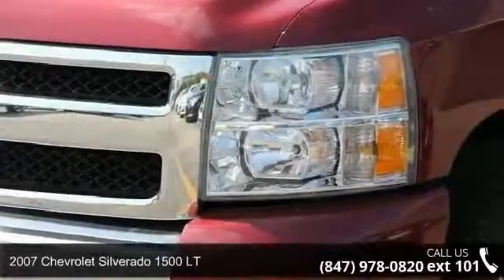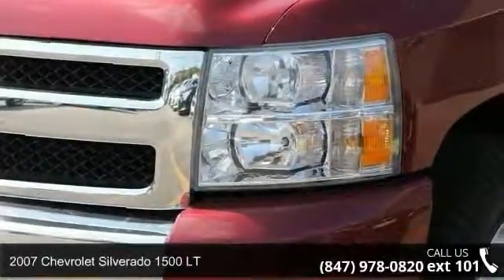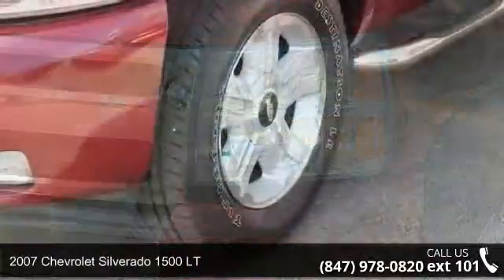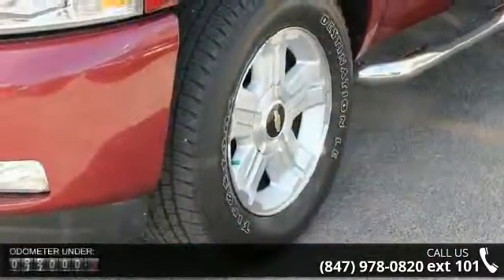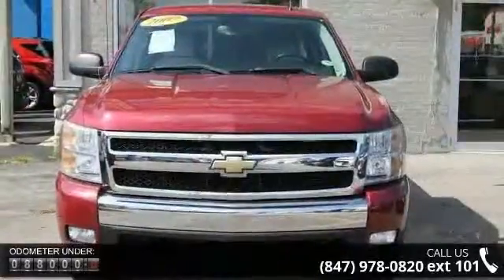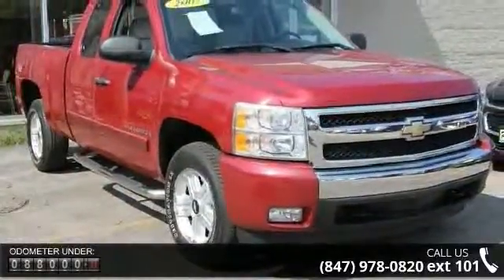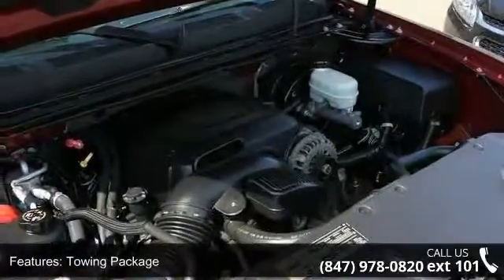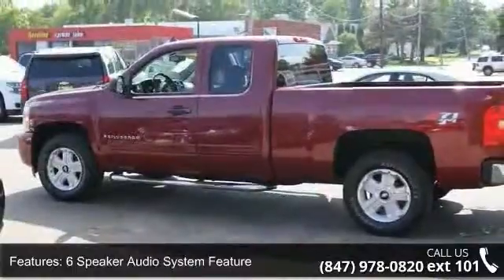2007 Chevrolet Silverado 1500 LT - Ray Chevrolet - Chica...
Clean Carfax - One Owner - 4WD - Extended Cab - Alloy Wheels - Fog Lights - Remote Start - Auto Dual-Zone Climate Control - Steering Wheel Mounted Radio Controls - Power Locks - Power Windows - ONSTAR 1LT Convenience Package (Dual Zone Automatic Climate Control, Front Halogen Fog Lamps, Remote Vehicle Starter System, and Steering Wheel Mounted Audio Controls), Heavy-Duty Trailering Equipment, LT1 Equipment Group (6 Speaker Audio System Feature, Auto-Dimming Inside Rear-View Mirror, Body-Colored Bodyside Moldings, Chrome Grille Surround, Driver & Front Passenger Illuminated Visor Mirrors, Driver-Side Manual Lumbar Control Seat Adjuster, Electric Rear-Window Defogger, Electronic AutoTrac Transfer Case, Electronic Cruise Control w/Set & Resume Speed, Front Frame-Mounted Recovery Hooks, Heated Power-Adjustable Black Outside Mirrors, Leather-Wrapped Steering Wheel, Power Door Locks, Power Windows w/Driver Express-Down, Rea... read more